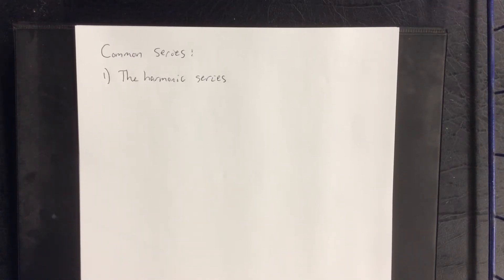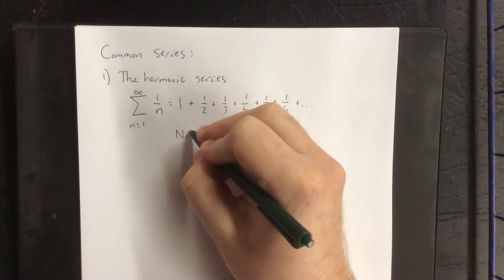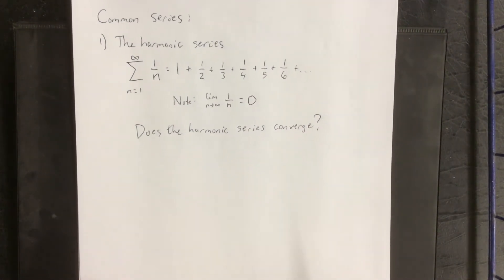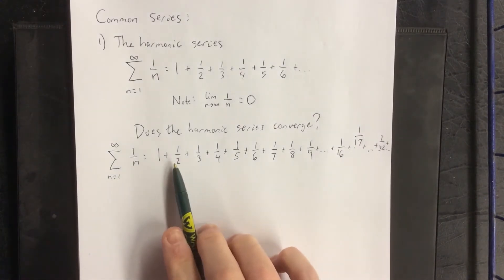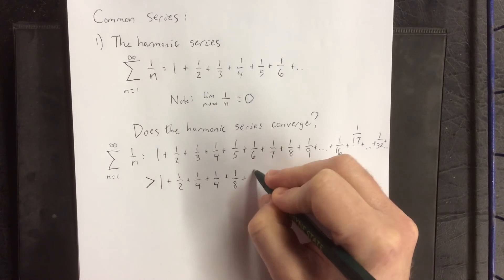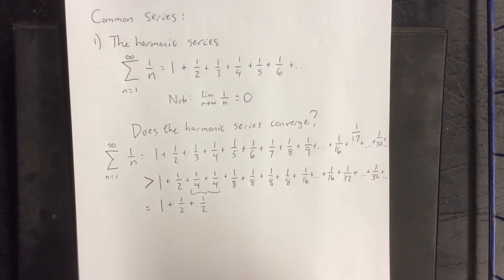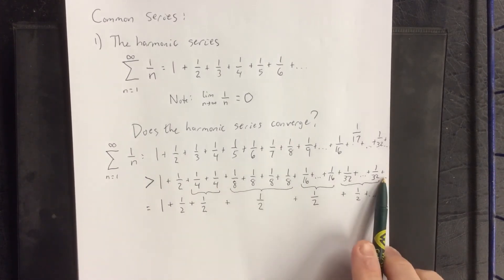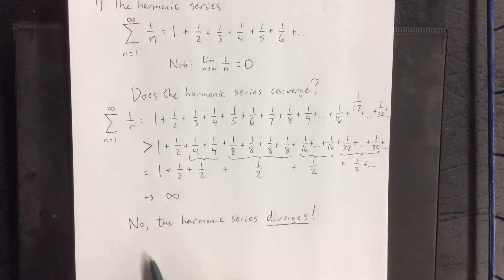The harmonic series